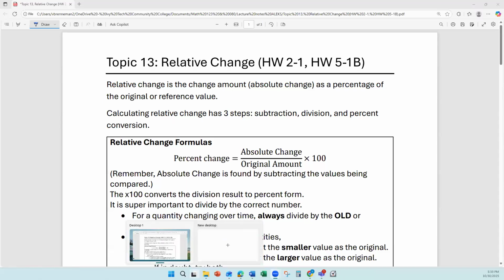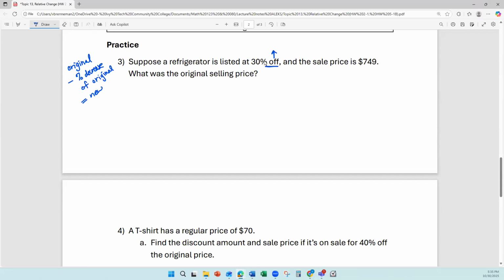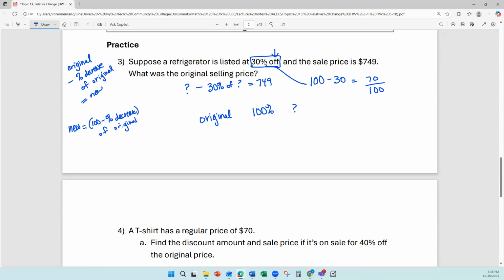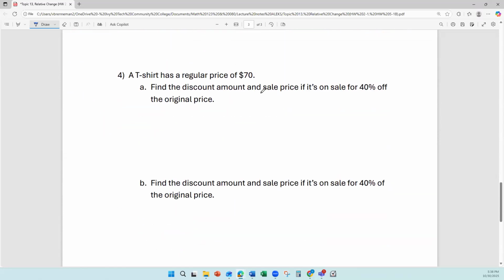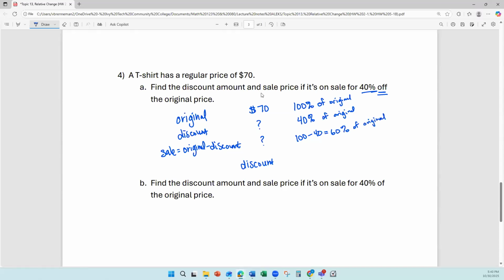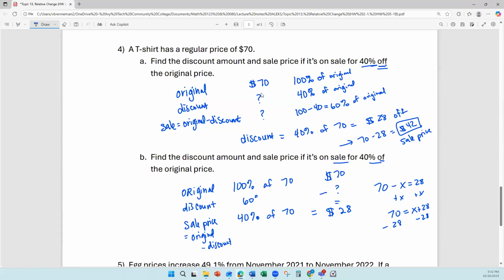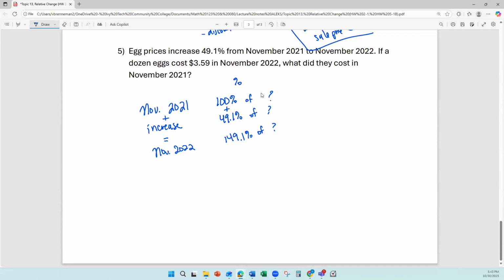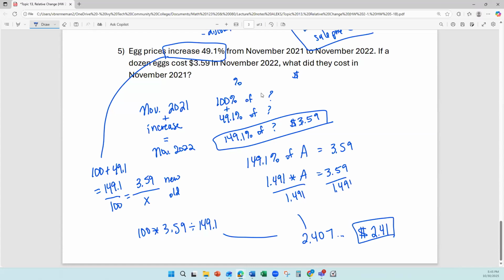Topic 13 #3 - 5, percent change word problems